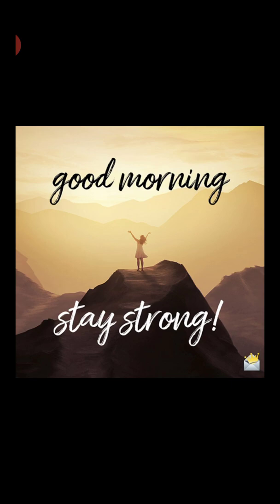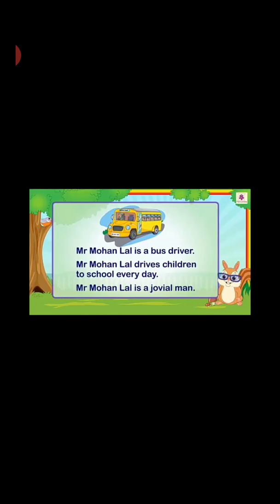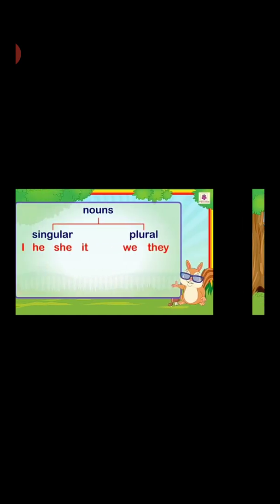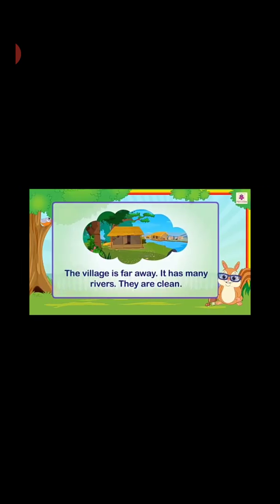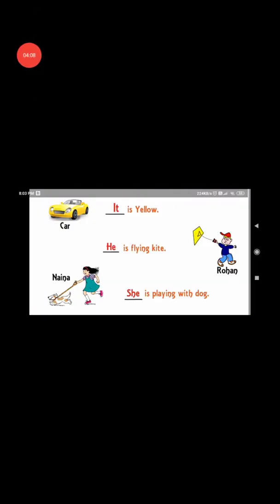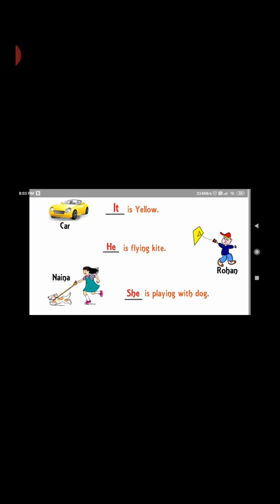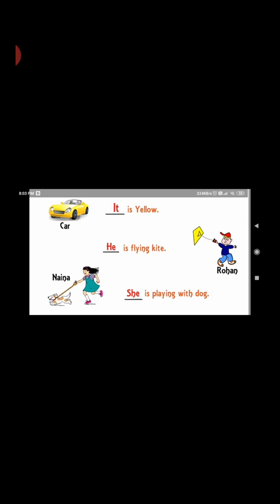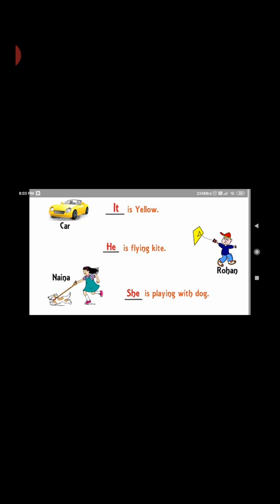UKG M 2.12 CONCEPT PRONOUNS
CLASS : UKG
BOOK : 2
TOPIC : 2.12 CONCEPT   PRONOUNS